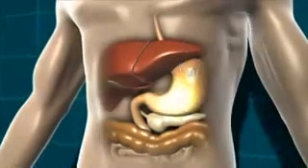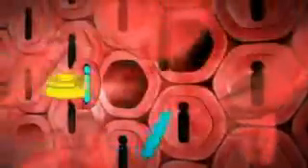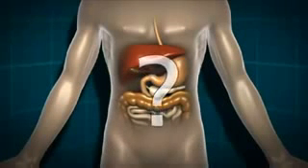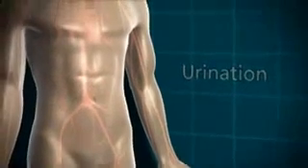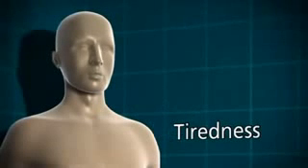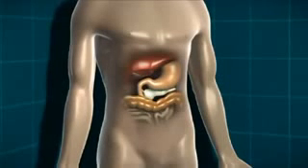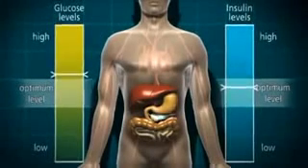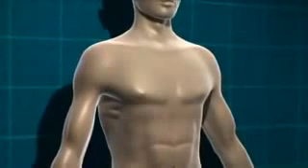The Nutrition School: Diabetes and the Body